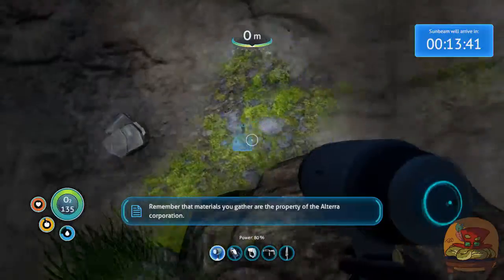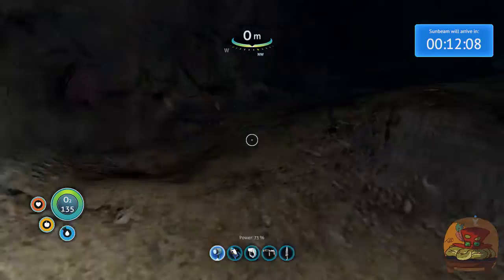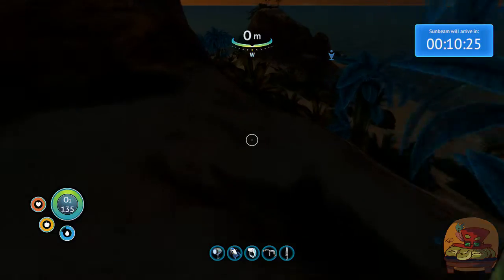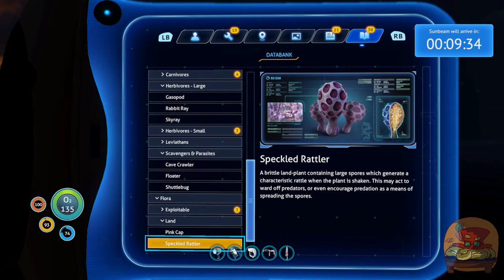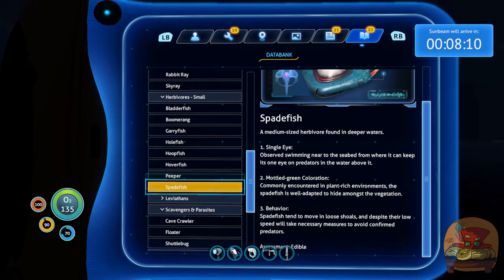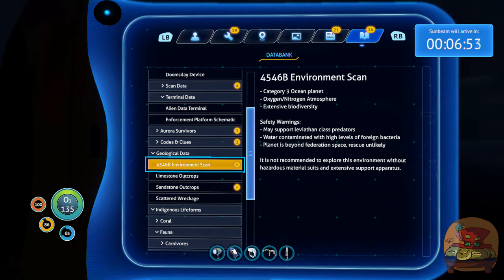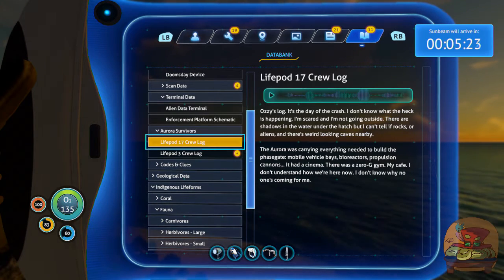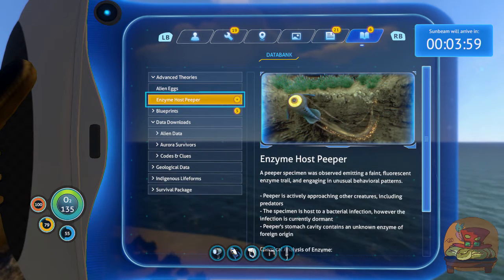Subnautica Part 12: Knife Moon! - Grin Brothers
The Grin Brothers play Subnautica.
Souldin can't understand brackets and code, Raphaham sits on the beach to read notes as he suggested.

Subnautica is available on Xbox One, Windows, Mac and PS4.